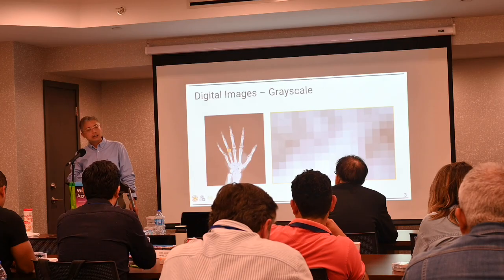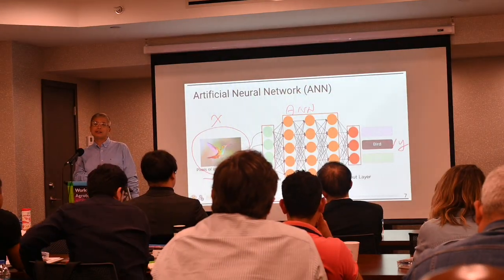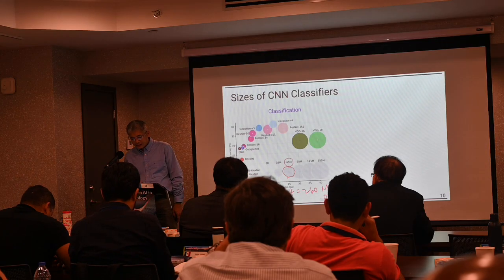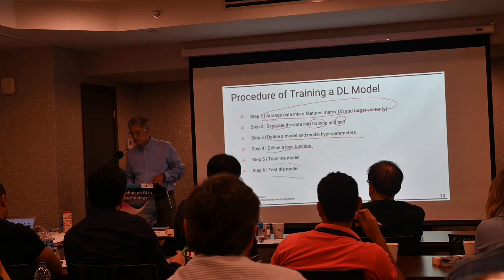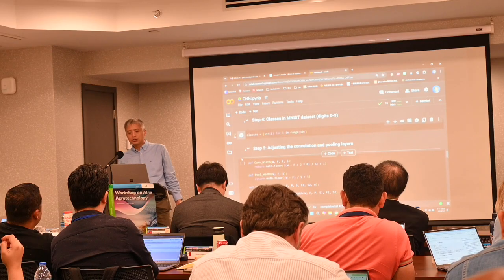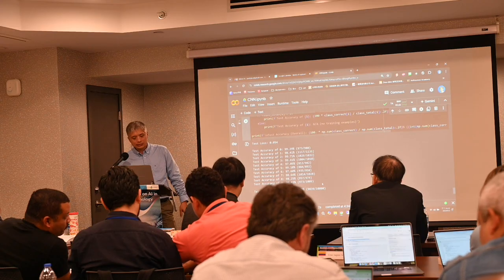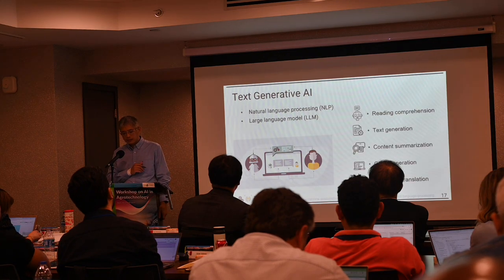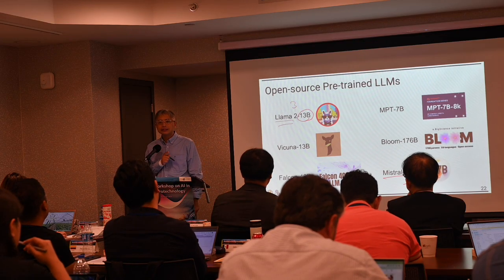英文演講 – 2024 ICDF – AI Fundamentals for Agriculture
Workshop on AI in Agrotechnology
Held by the International Cooperation and Development Fund of Taiwan
September 2nd - 6th, 2024 at Miami, USA
Presenter: Yan-Fu Kuo